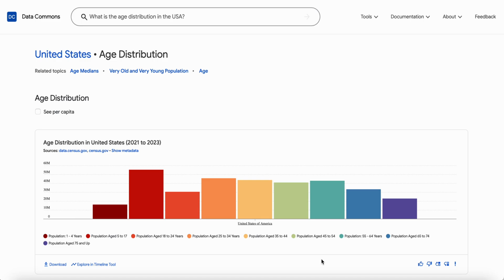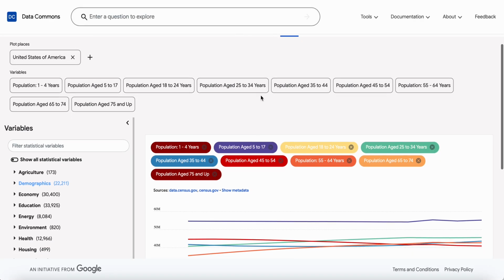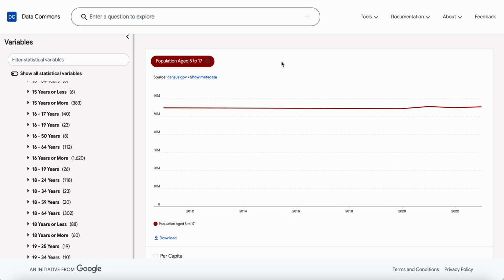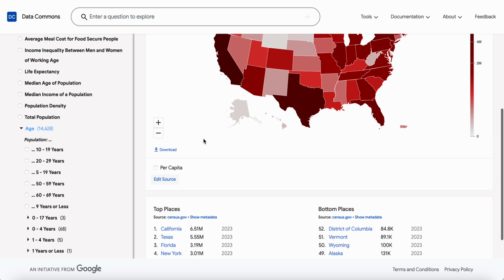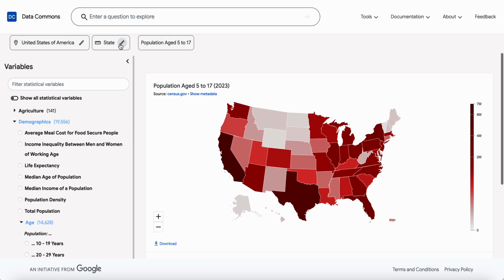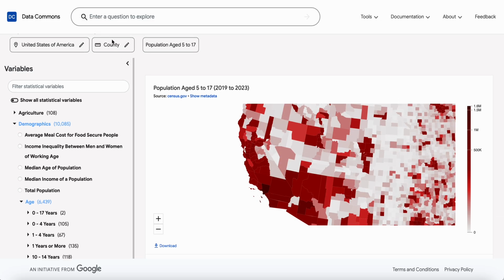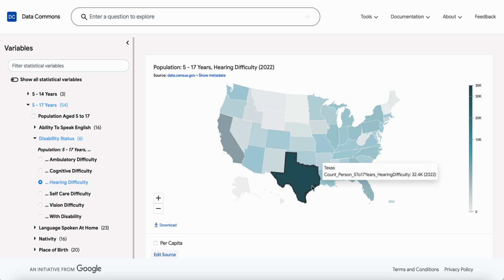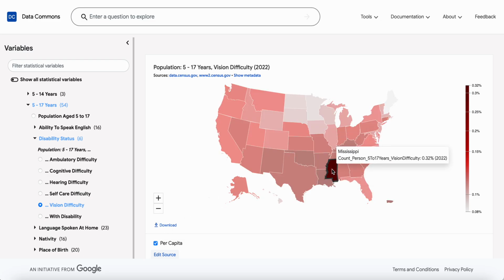Interactive graph analysis - Exploring Specific Age Distribution Trend in the USA